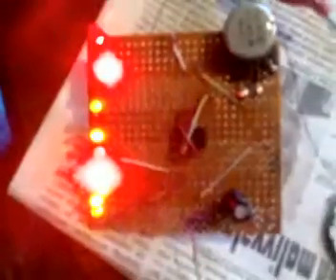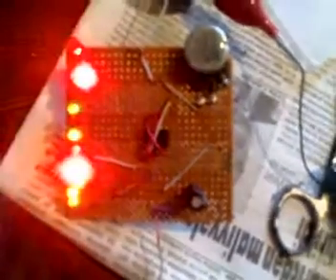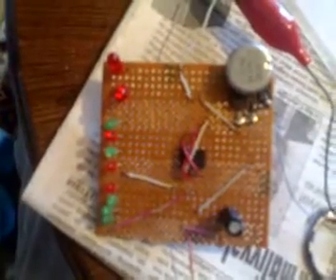Impuls generator in real scheme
Impuls generator in real scheme NE555 timer